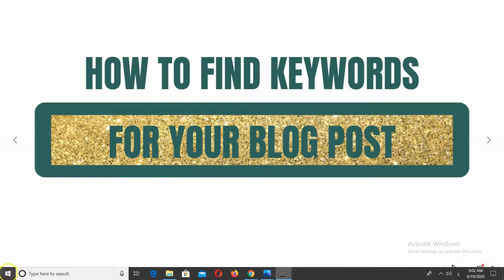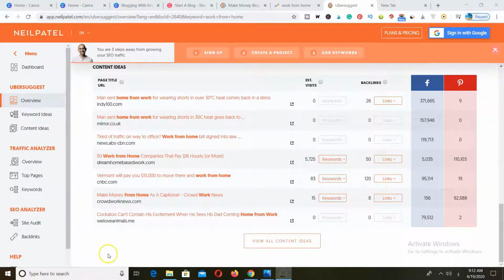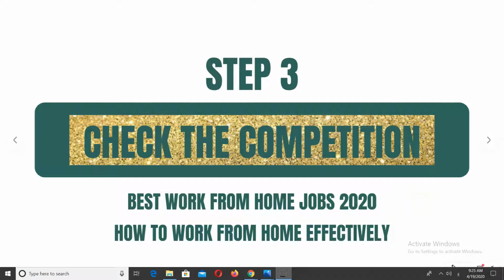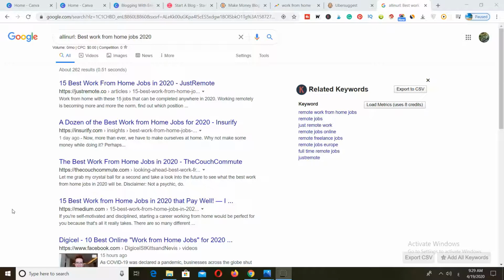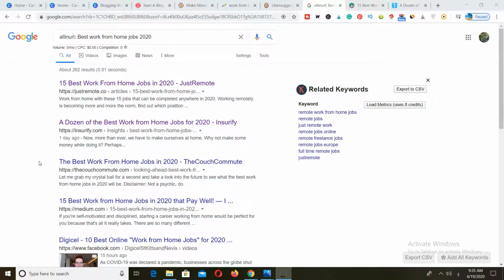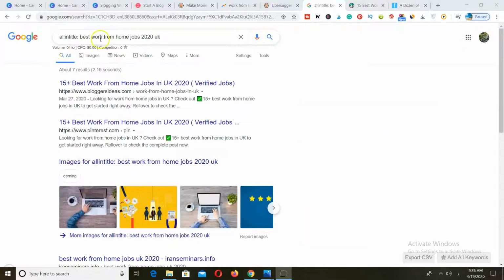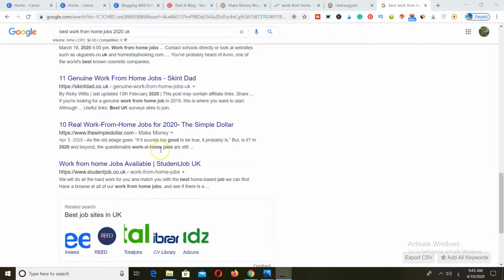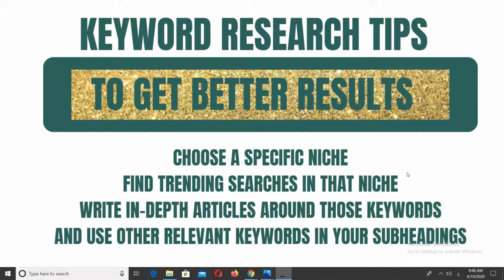Keyword Research For Blog Posts + Keyword Research Tips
Learn how to do keyword research for blog posts + keyword research tips to help you rank higher in google search for your niche. If you have been stuck in trying to find the right keywords for your blog, this video will help you become a professional keyword researcher in less than 15 minutes.

You will also learn how to find keywords for blog posts that will rank almost immediately, how to check the competition of your keywords, and learn about how many keywords should a blog post have to be able to rank higher in the search results.

Lastly, you will learn bout the best keyword research tips to help you succeed as a blogger in less time than your competition. Skip to certain parts of the video using the timestamps below:

00:00 Keyword Research For Blog Posts + Keyword Research Tips
0:16 How To Define Your Audience
0:54 How To Find Keywords For Your Blog Posts
2:59 How To Find Keywords Using Google Auto Suggest
4:27 How To Find Out The Competition Of Your Keywords
9:48 How Many Keywords Should A Blog Post Have
11:47 Keyword Research Tips